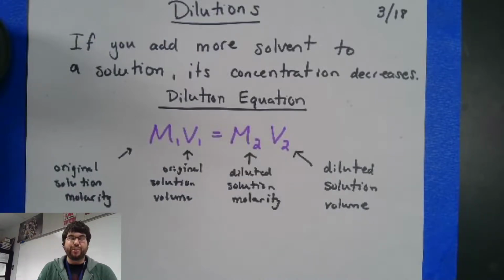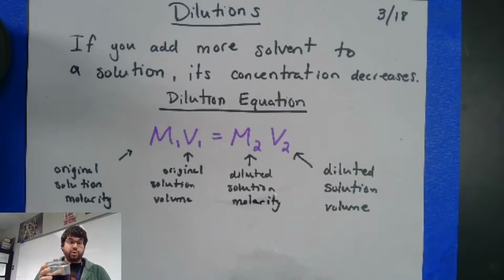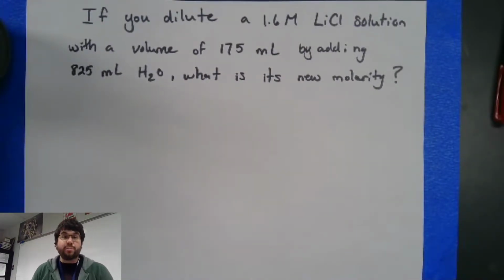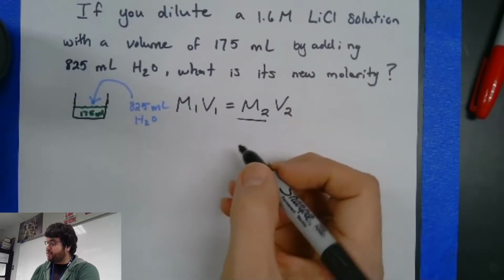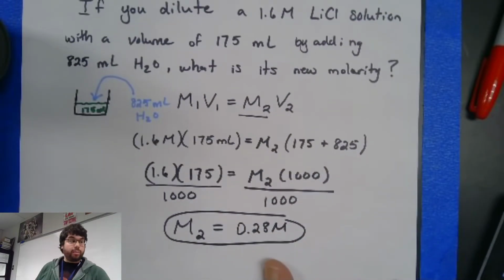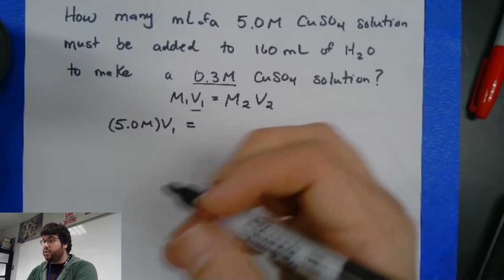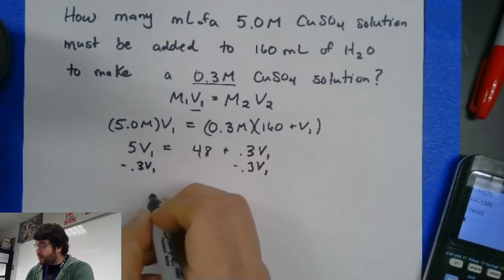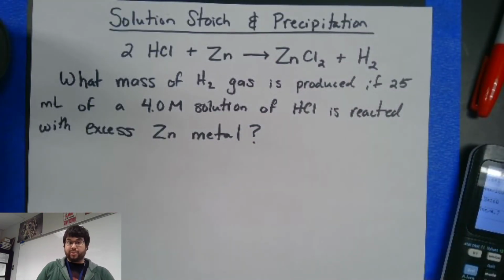Dilution of Solutions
Mr. McLain teaches you how to find the concentration of a solution after it has been diluted.